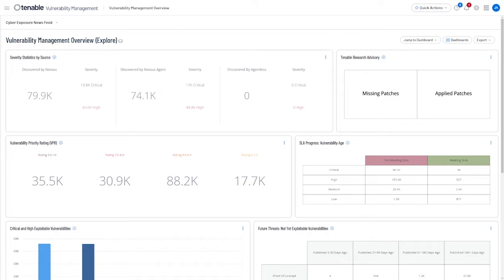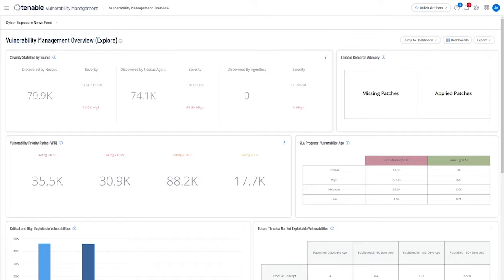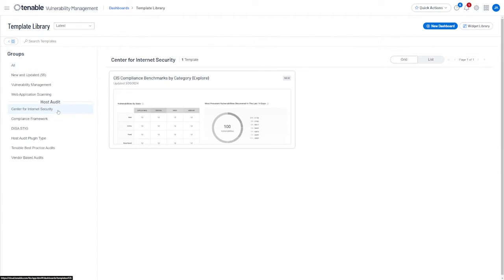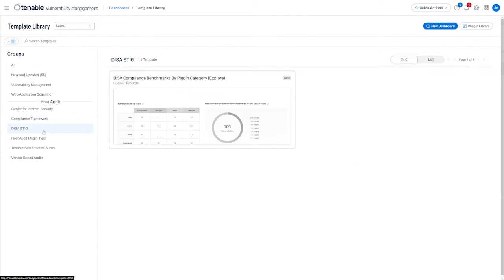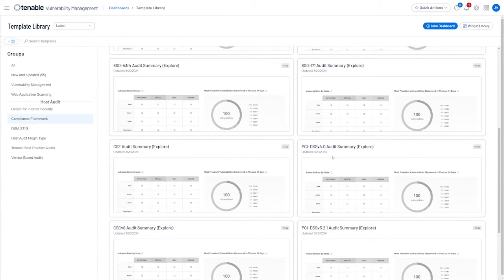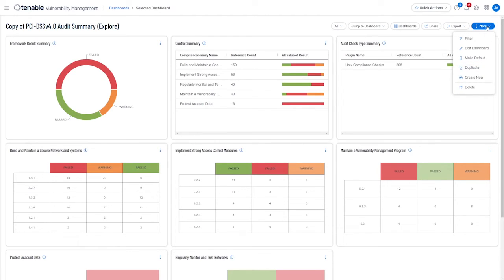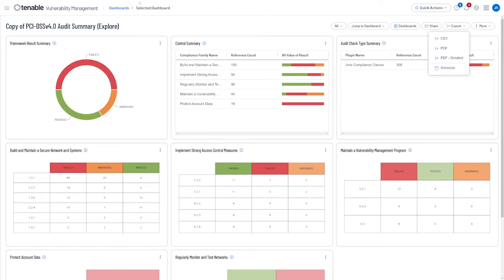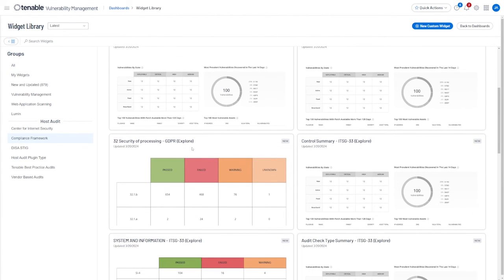Compliance Dashboard Overview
Explore Tenable's Audit and Compliance Framework Dashboards and Widgets for streamlined compliance reporting. Learn how to access pre-built dashboard templates covering major frameworks like GDPR, HIPAA, NIST 800-171, and more. Follow along as we demonstrate adding new templates, filtering results, and utilizing the widget library for customized dashboards.